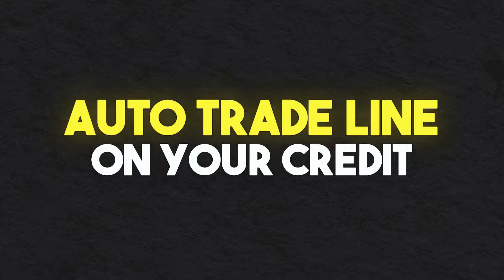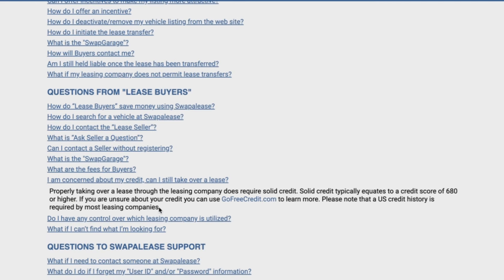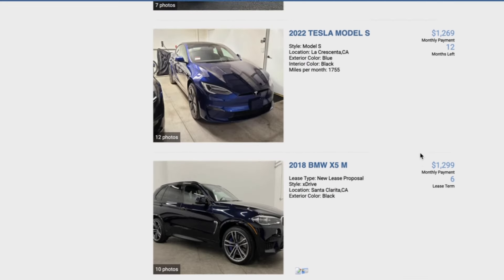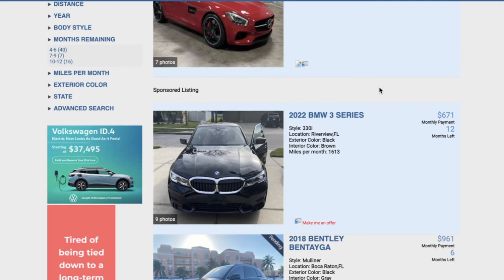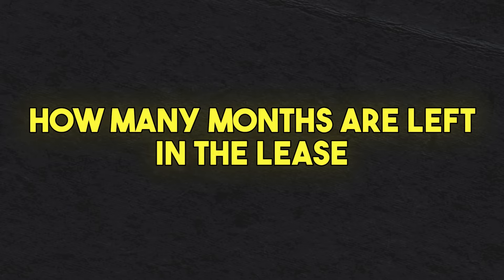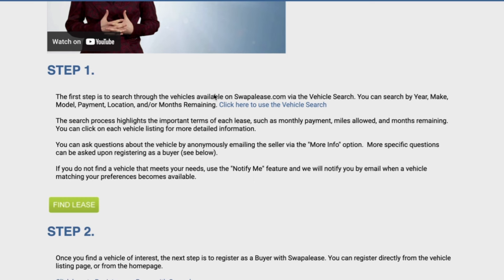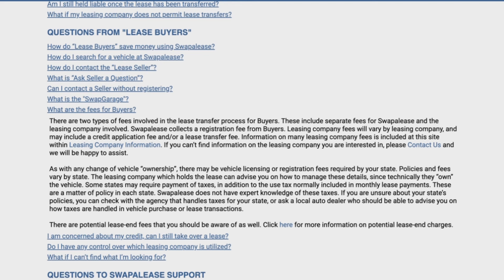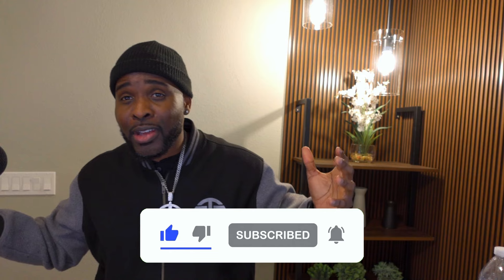Build Your Auto Loan Credit Fast With SwapALease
If you want me to personally help you create a 6-figure car rental business in 90 days, apply for the Inner Circle here.

Best car rental software for 2024. Easy to set up, ALL in one.